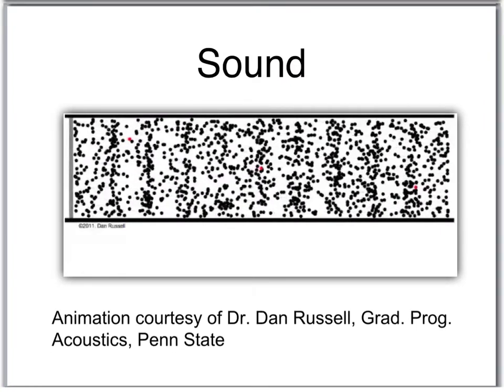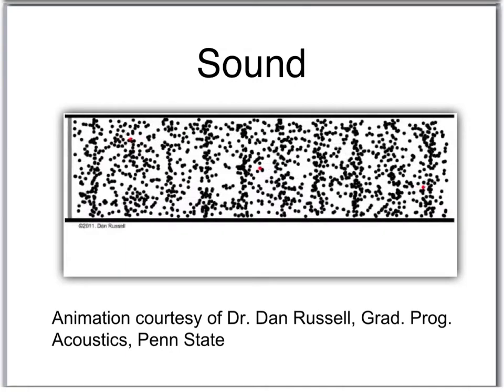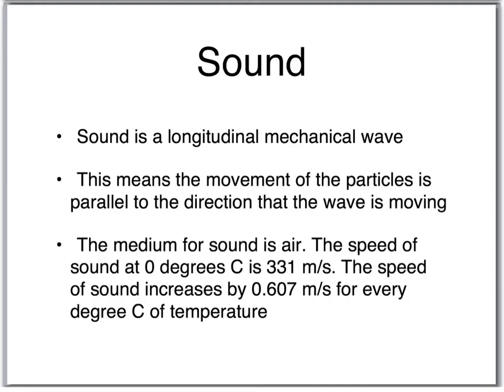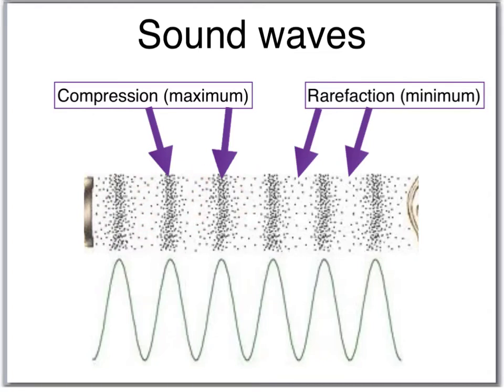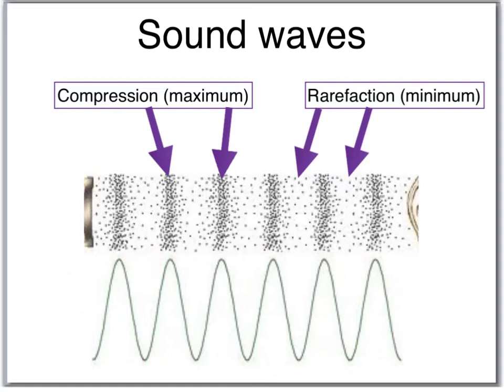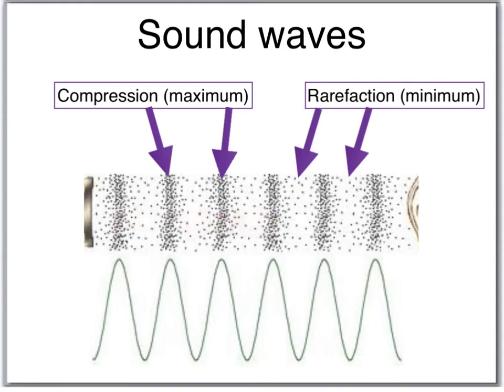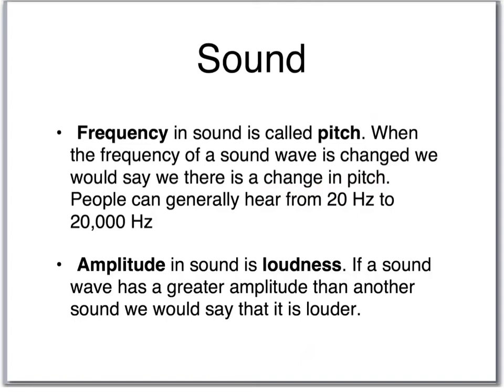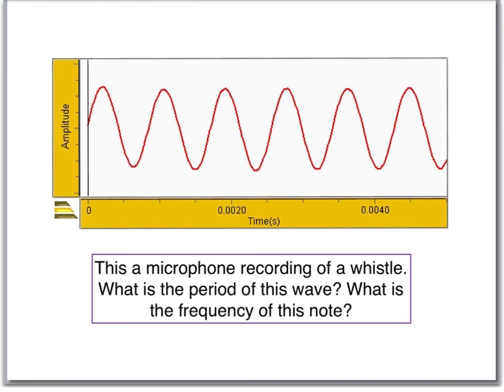Intro to Sound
Basic concepts of sound are explained and illustrated